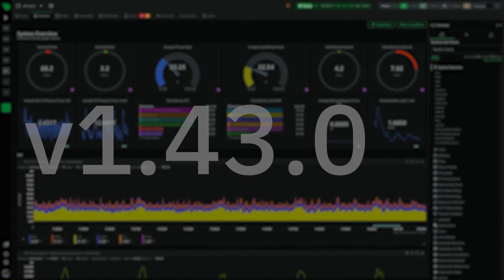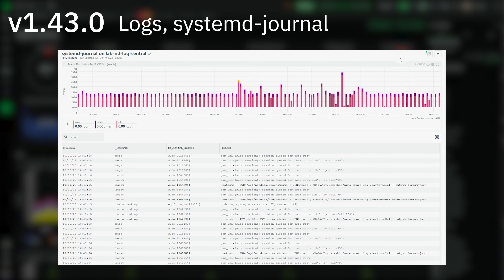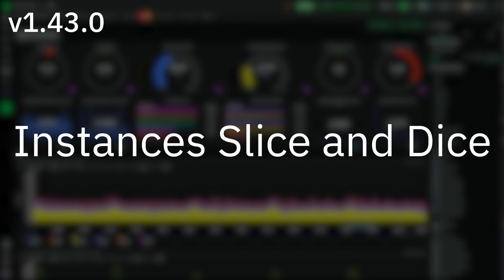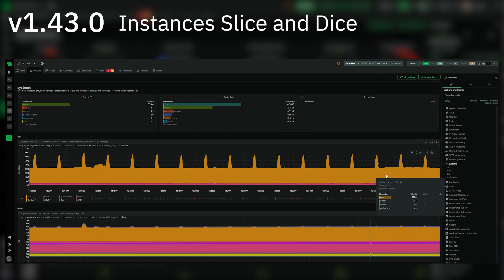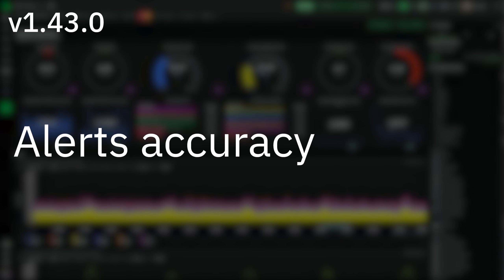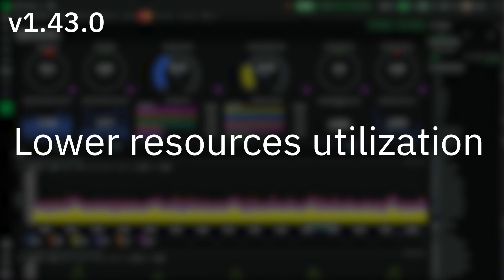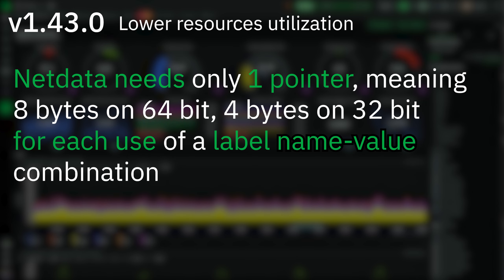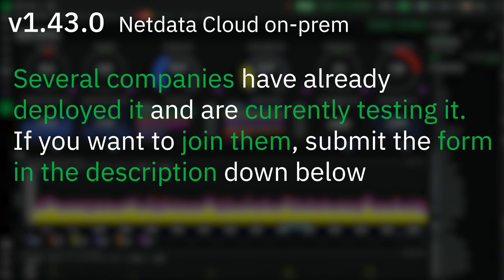Release 1.43.0 - systemd Journal Logs, Netdata Cloud on prem, Instances Slice and Dice and more!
The Netdata Team is very excited to introduce you to all of you the most robust & reliable Netdata we have ever built!

HIGHLIGHTS:🚀

Logs
An - almost - rewritten version of systemd-journal, to improve its performance and visualization capabilities. systemd-journal holds critical systems and security information and given the lack of systemd-journal visualization tools, we focused first on filling this gap. At the same time, we are standardizing the way logs should be as a part of Netdata, enabling us to support more log management engines, like Loki and Elasticsearch.

VMWare vSphere
Netdata now adds more labels (like host, datacenter, cluster, vm) to all charts and provide a summary dashboard.

Instances Slice and Dice
New apps.plugin and systemd units charts for easier slicing and dicing of the data on the dashboard.

Stock Alerts
Updated stock alerts for better correlation with charts and improved accuracy.

Better k8s support
Reworked metrics labels management to lower the memory footprint of Netdata on busy k8s clusters with extreme labels cardinality.

32bit Netdata on 64bit IoT machines
Now a 32bit Netdata will nicely run on a 64bit operating system.

Netdata Cloud on prem
Netdata Cloud is now available to be installed on-prem! Several companies have already deployed it and are currently testing it. Wanna join them?

00:00 Intro
00:15 Logs, systemd-journal
00:39 Virtual Machine monitoring (VMWare vSphere)
01:01 Instances Slice Dice
01:43 Stock Alerts
01:59 Alerts accuracy
02:30 Lower resources utilization
03:08 32bit Netdata on 64bit IoT machines
03:25 Netdata Cloud on-prem
03:38 Outro